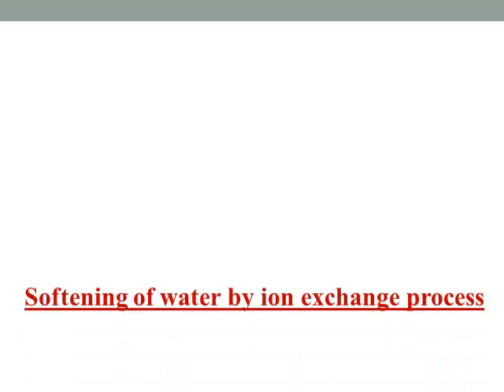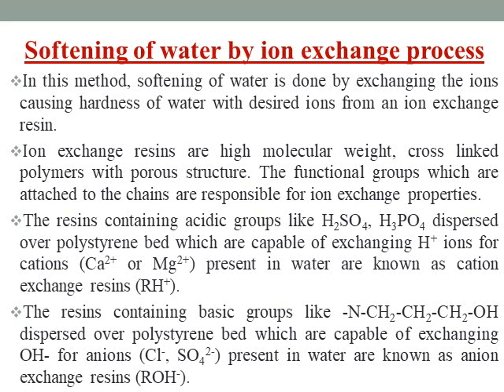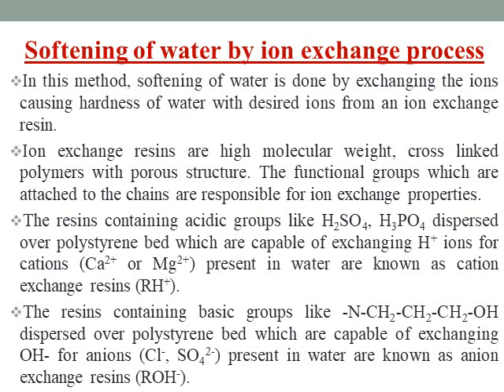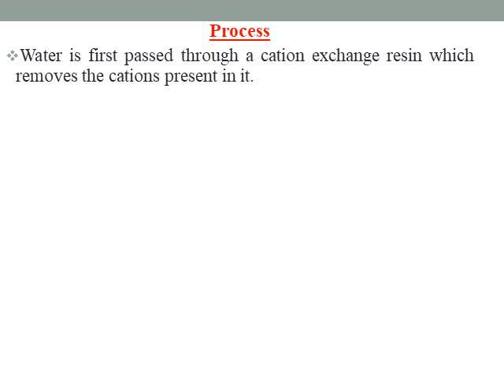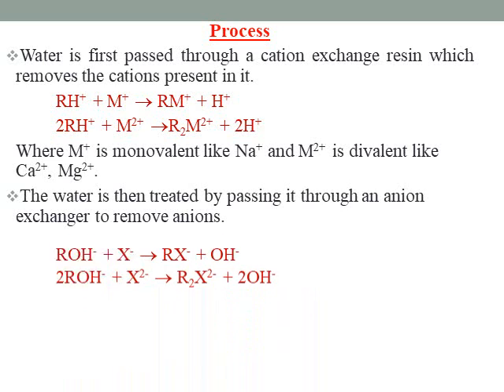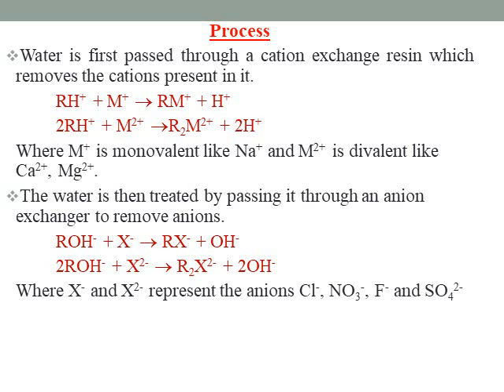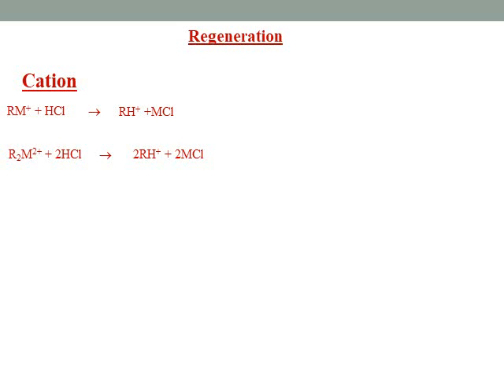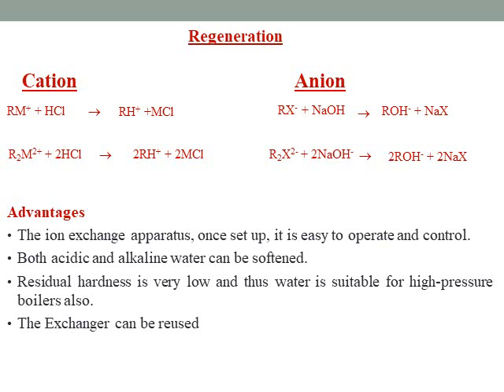ION EXCHANGE PROCESS 1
Softening of water, Reactions and Advantages
Dr V Adimule, Engg. Chemistry